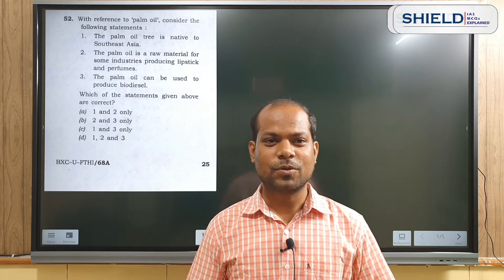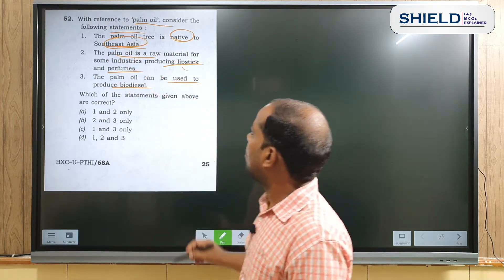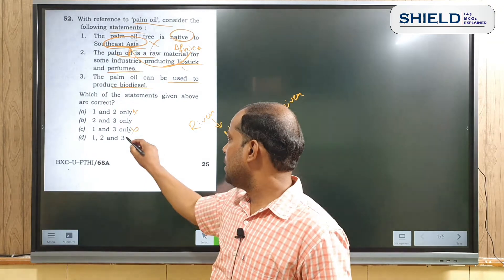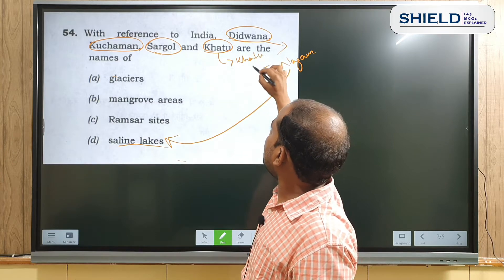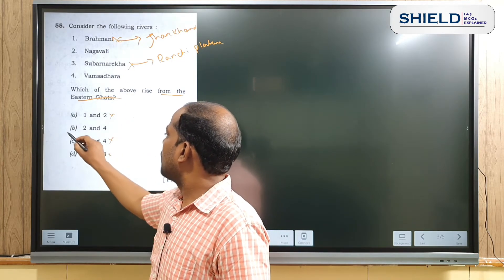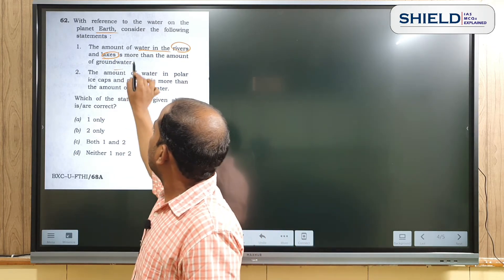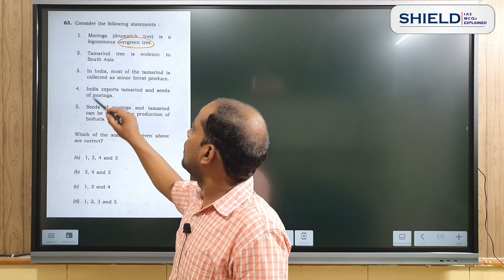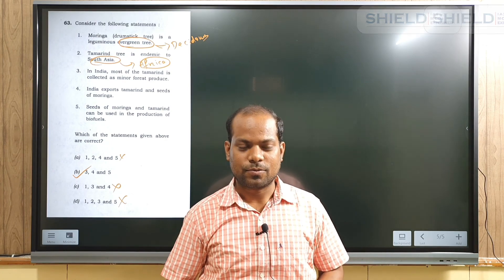UPSC - IAS | PRELIMS QUESTION EXPLANATION | IAS MCQs EXPLAINED | IAS GEOGRAPHY QUESTIONS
GEOGRAPHY AND ENVIRONMENT
Refer to "SHIELD MAGAZINE"
UPSC IAS Prelims question paper 2021
Presented by: Mr. Bipan Samal